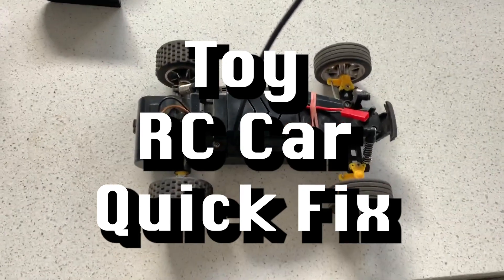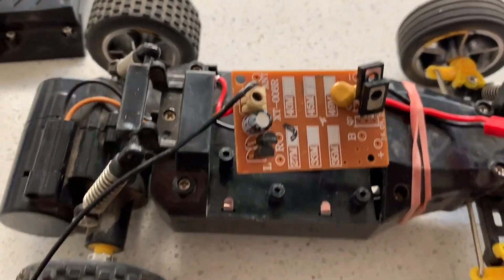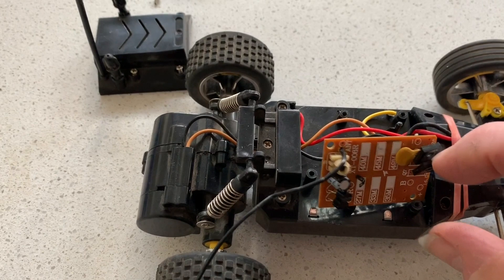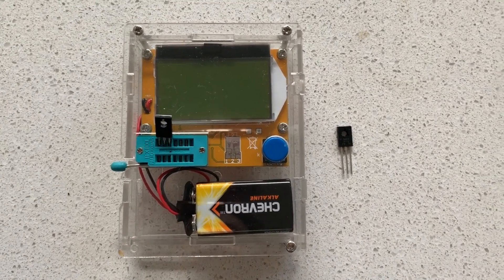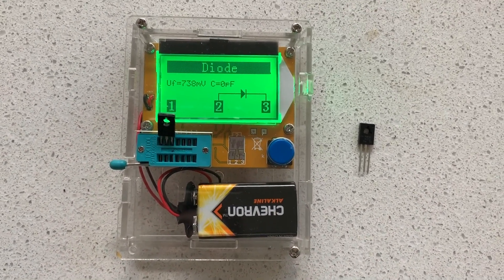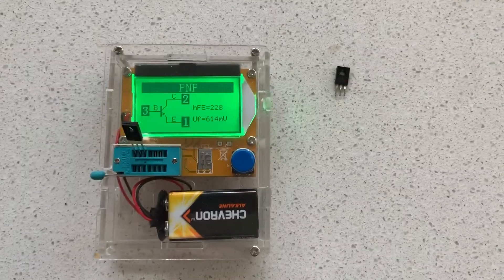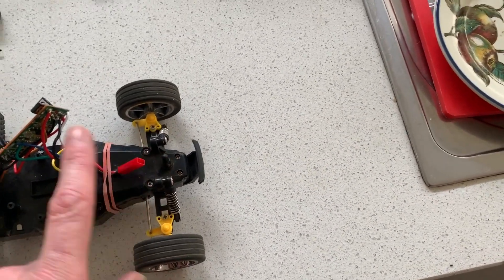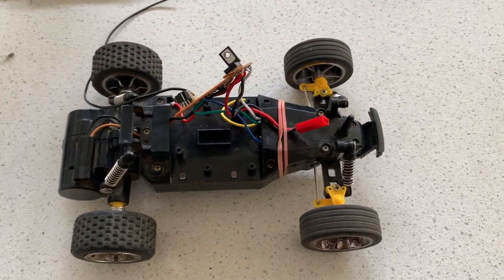Fault finding and Fixing a toy RC Car quickly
My son's little cheapie car has just stopped working much to his dismay. I see jobs like this as a chance for both of us to learn how things work and make my boy happy.
Rather than throwing it away which is such a waste of brain power, time, money and resources when a quick fix is just minutes and a dollar away!

This model uses a very crude circuit with 2x B772P power transistors 1 each for forward and reverse. Rip em' out and test em' before you give up.

Transistor Checker/LCR Meter